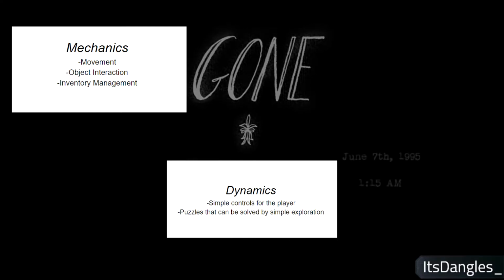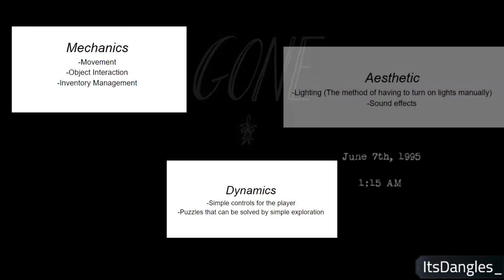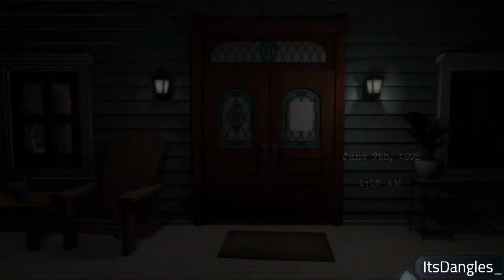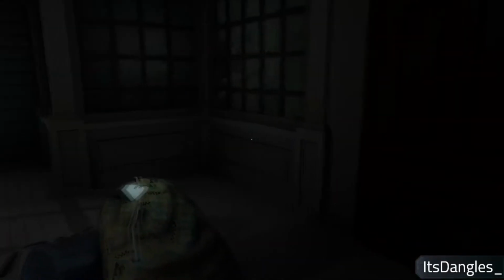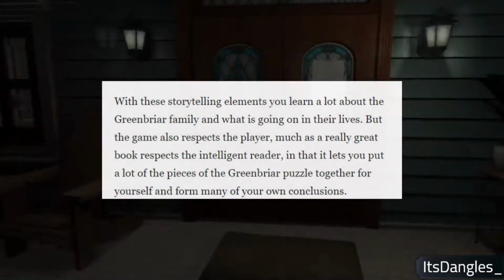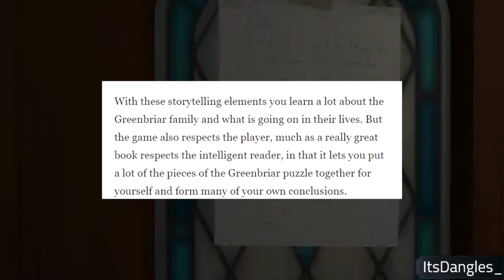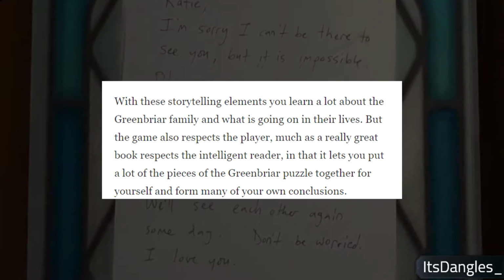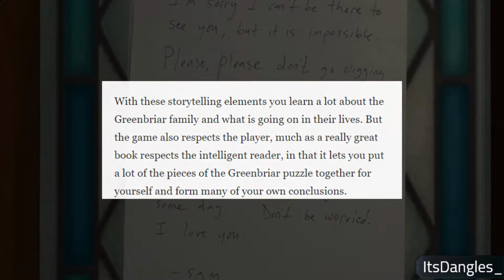GD 210 Project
Project for my GD 210 class